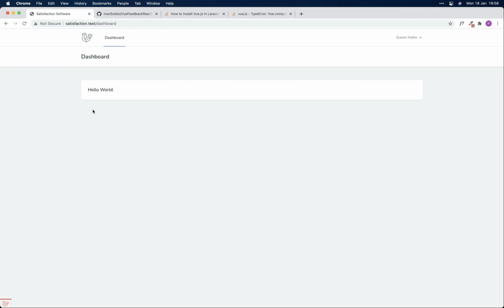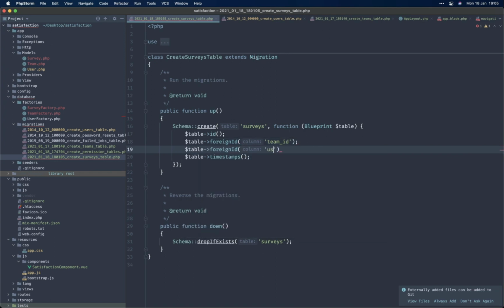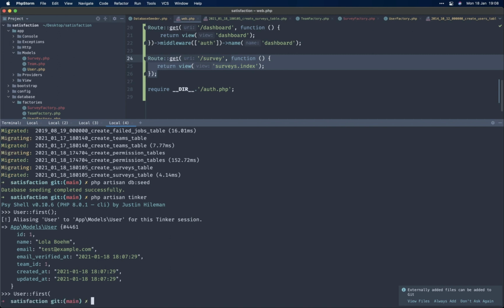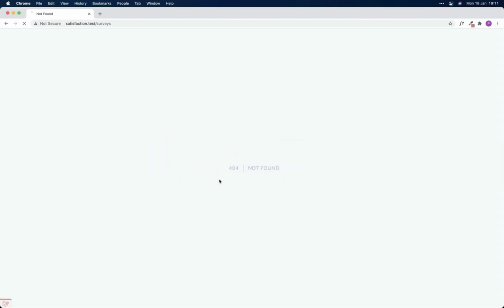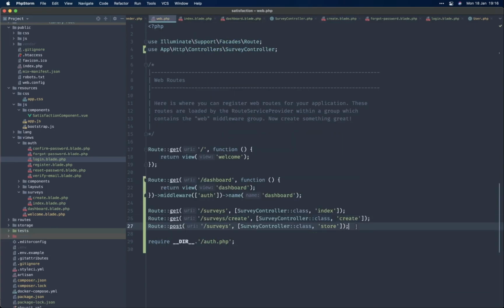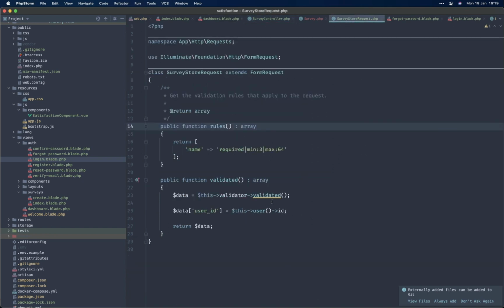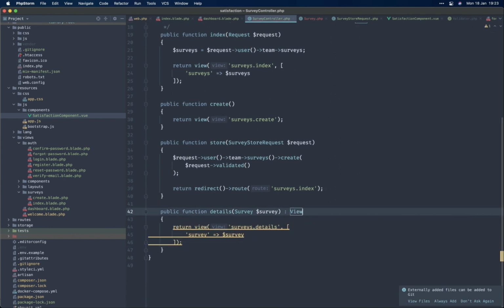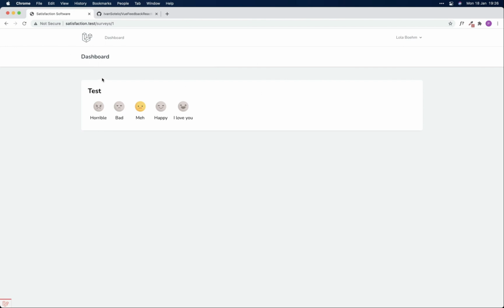Customer Satisfaction App #1 (building your Laravel side hustle)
Hi guys!
In this video series, we'll be building side hustles. We'll be building projects that wouldn't overwhelm one person but are not too small either. Let's start with the satisfaction gathering app.

Songs:
1. Sleepy blossoms
2. is it fine if I kiss you?